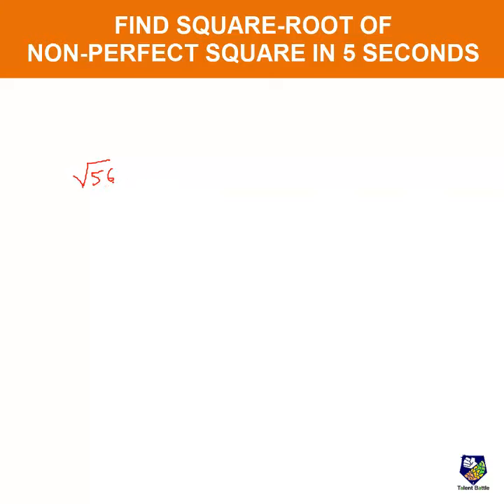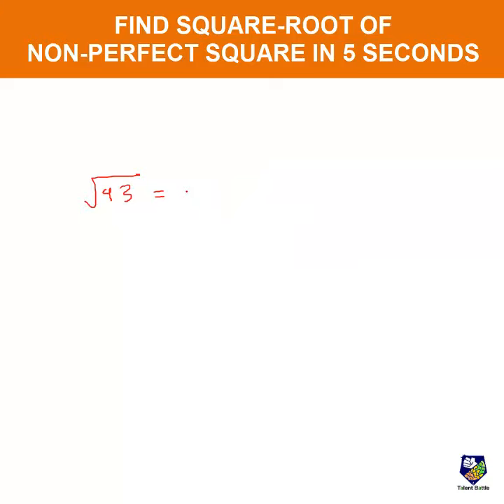Shortcut to calculate Square Root of Non-Perfect Square Number !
CALCULATION SHORTCUTS/TIPS/TRICKS BY TALENT BATTLE
Talent Battle is One Stop Platform for Placement Preparation and Learning Skills!
We provide APTITUDE & TECHNICAL COURSES | COMPANY SPECIFIC PREPARATION & MOCK TEST PACKS | INTERVIEW PREPARATION & MOCK INTERVIEW.